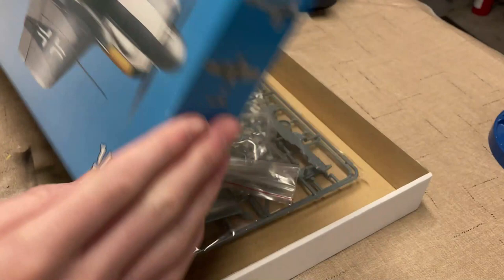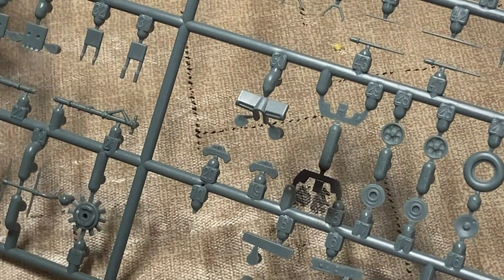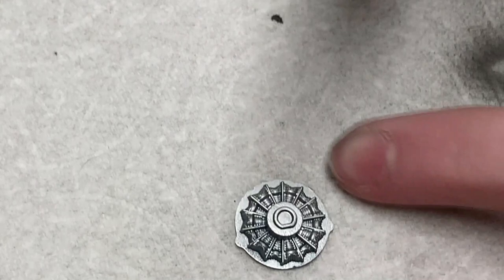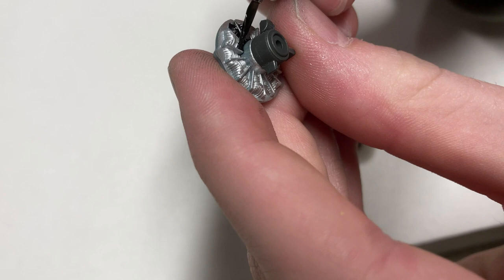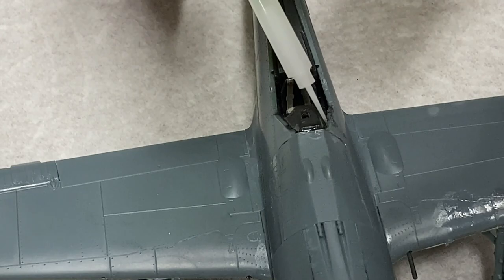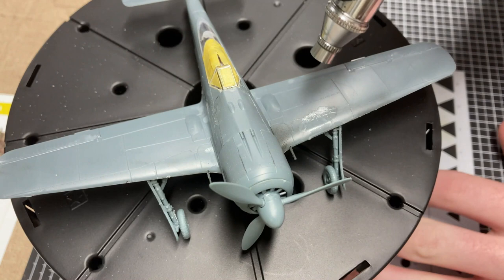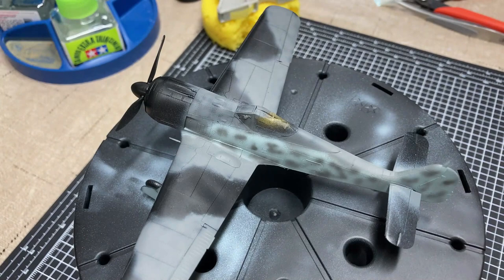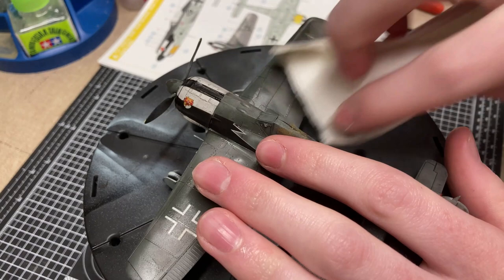Is it possible to FINISH a model in 72 hours?!